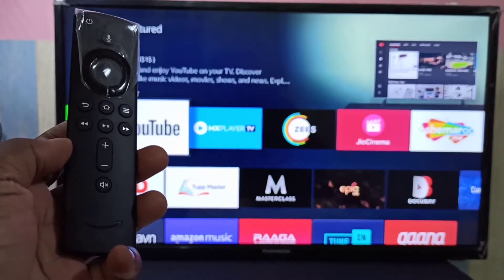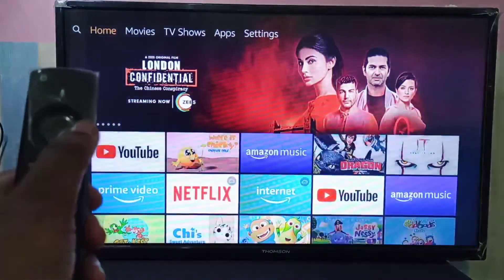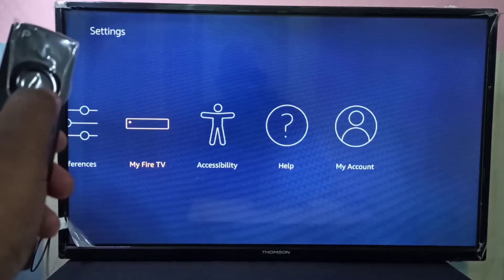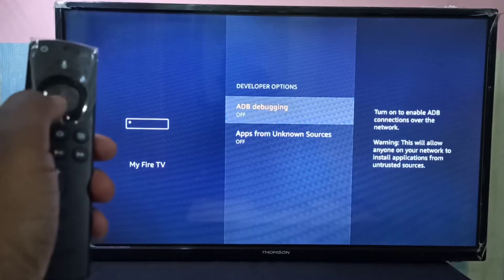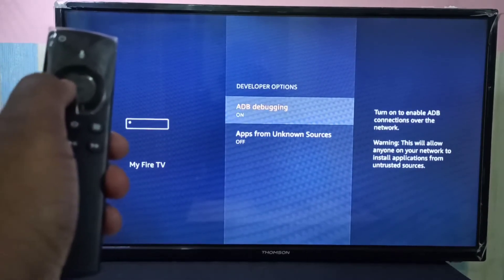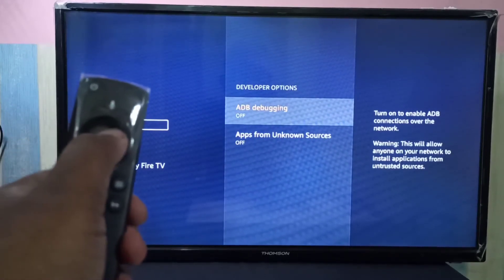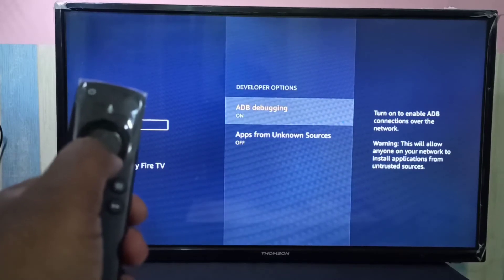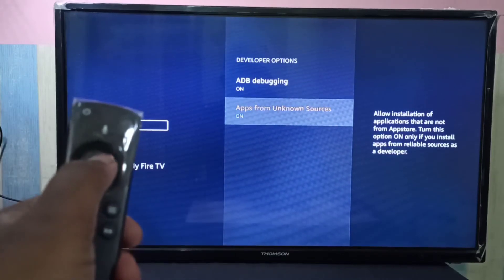How to Enable ADB Debugging on Amazon Fire TV Stick | Firestick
Fire TV Stick How to Enable ADB Debugging